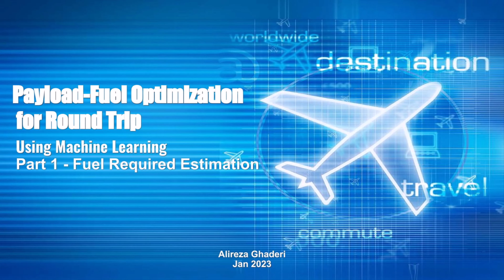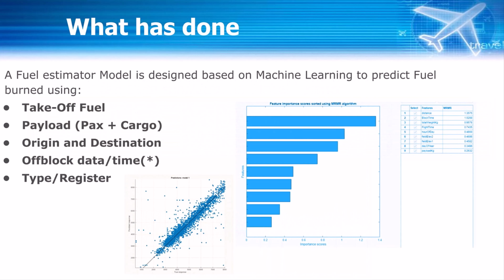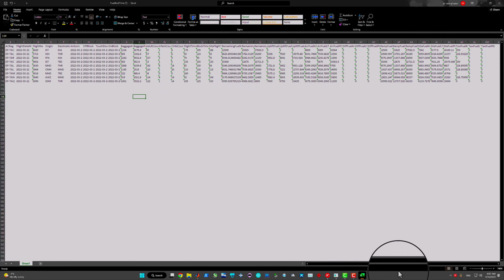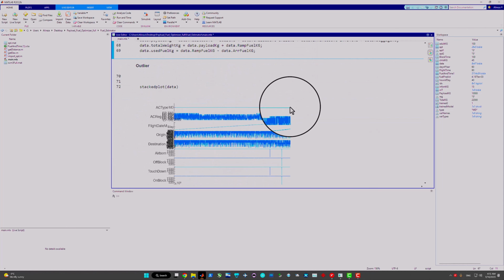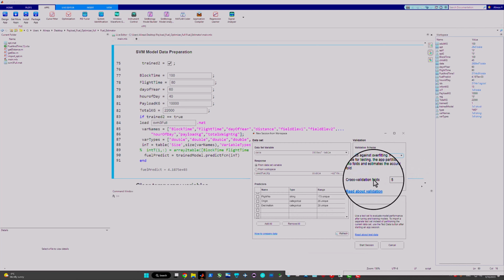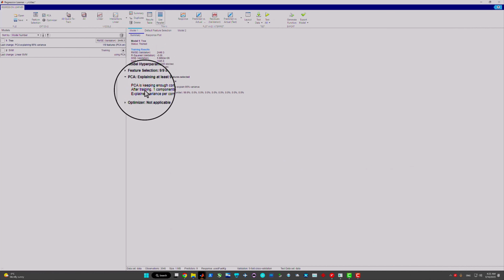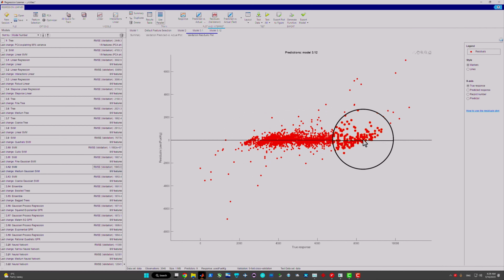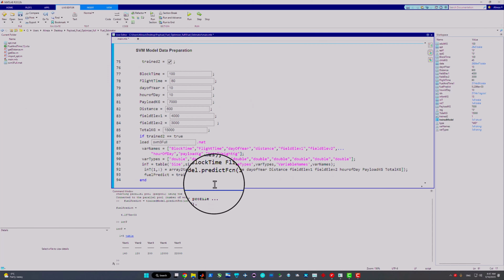Airline Payload and Fuel Optimization Using ML in MATLAB - Part 1: Data-Driven Modeling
Welcome to Part 1 of our comprehensive tutorial series on Airline Payload and Fuel Optimization using Machine Learning in MATLAB. In this episode, we delve into the initial phase of our project - creating a data-driven model to estimate fuel burn, an essential factor in airline revenue optimization.

Key Highlights:

Introduction to the Project: Understand the importance of optimizing airline payload, fuel, and ticket pricing in the context of cost optimization.
Data-Driven Approach: Learn how we use real-world airline data to build our models.
Machine Learning Integration: Watch us employ MATLAB's powerful Machine Learning Toolbox, with a special focus on the Regression Learner app.
SVM Model Development: Discover why SVM models are a top choice for this application and see them in action.